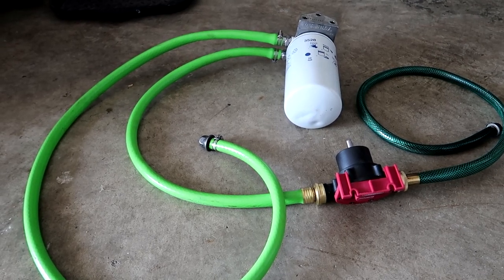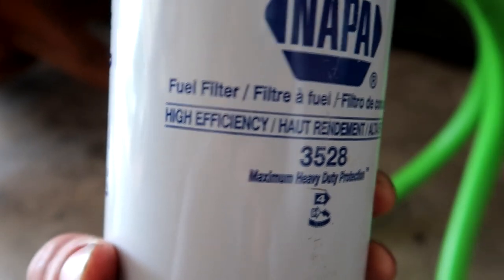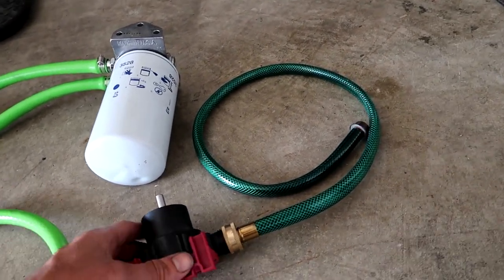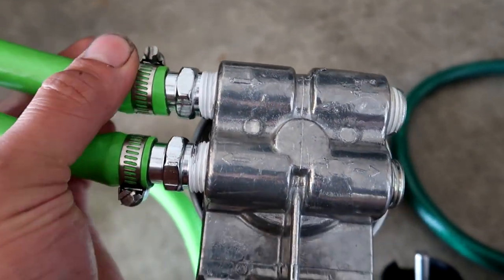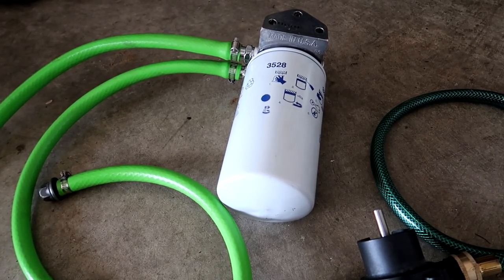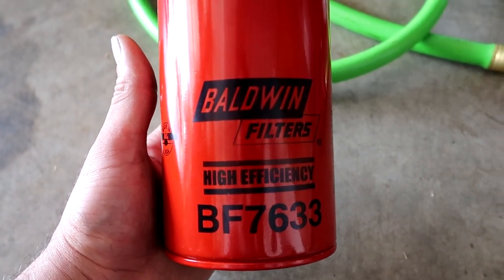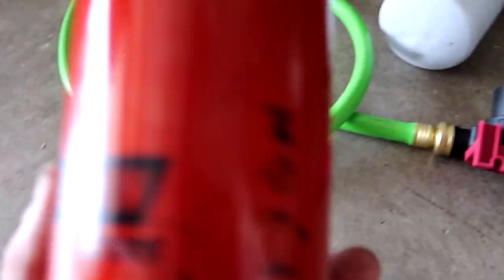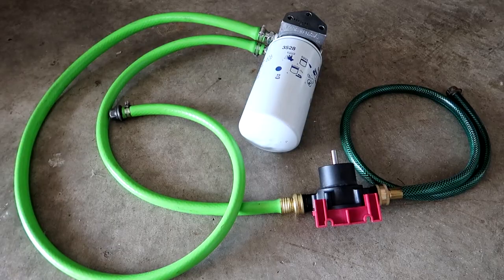Black Diesel Filtering Setup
This waste engine oil filtering set up works way better than the old drip set up.  It'll filter through a 3 gallon jug of oil in just a few minutes.